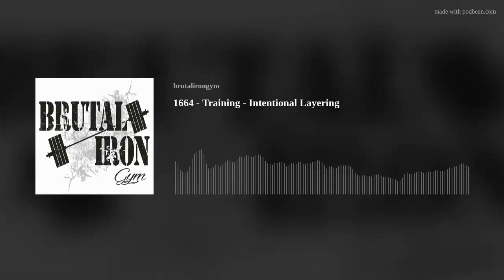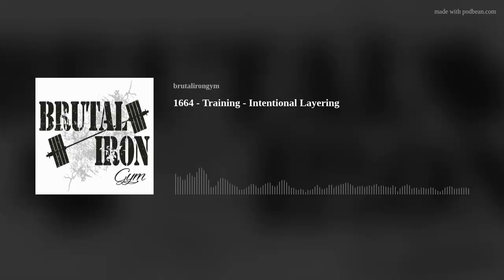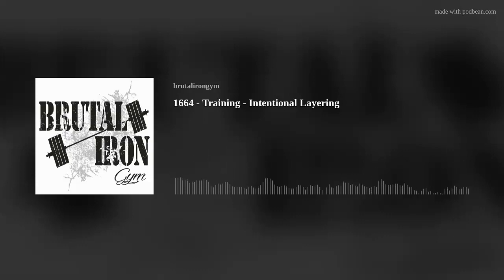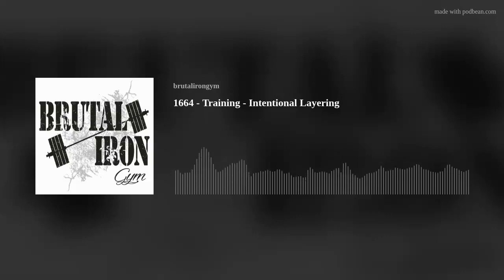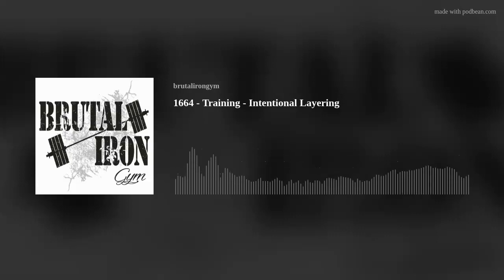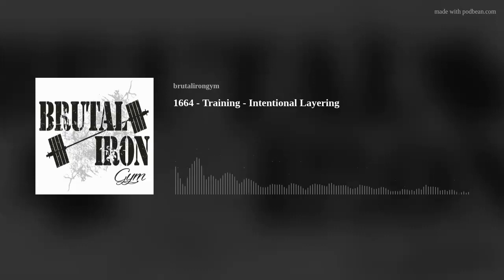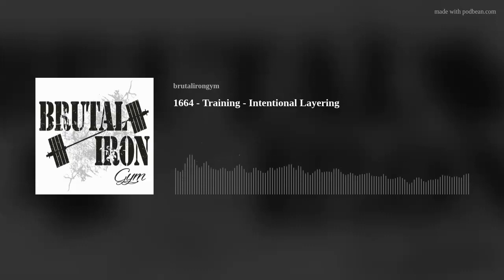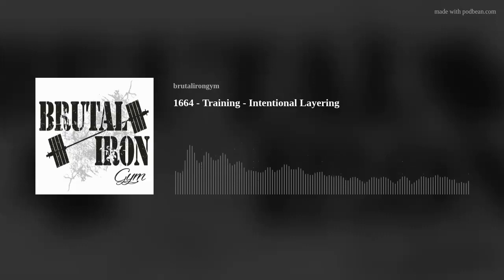1664 - Training - Intentional Layering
Does your workout "build" on itself?  Does what you do at the beginning of the workout improve what you do at the end of the workout?  Do you select exercises in order of their relation to each other?  In today's podcast we discuss the concept of layering and how being mindful of this concept can help you create better workouts!